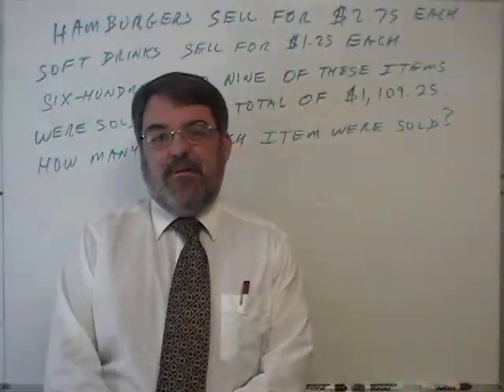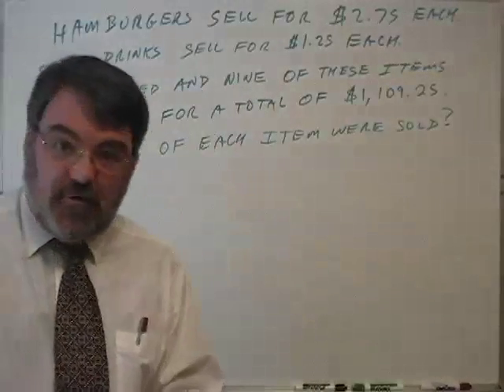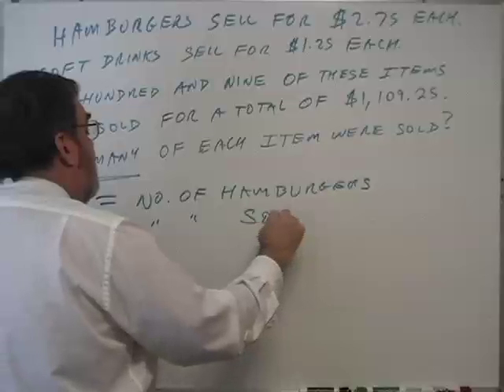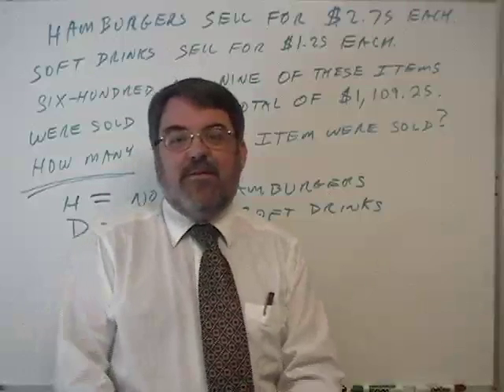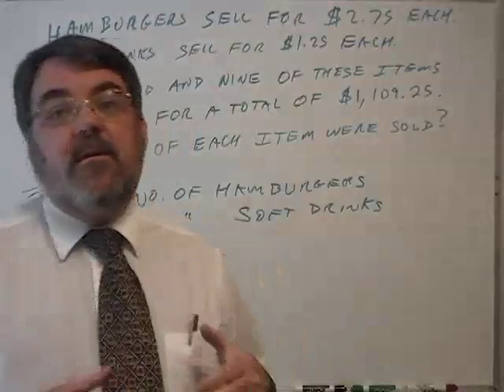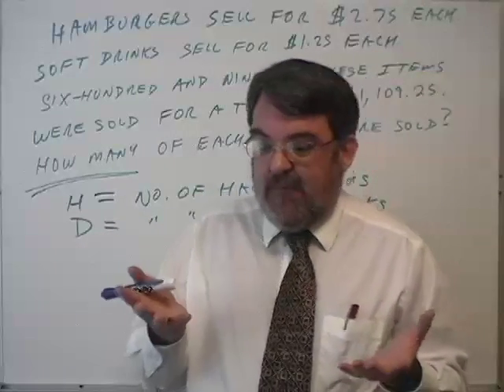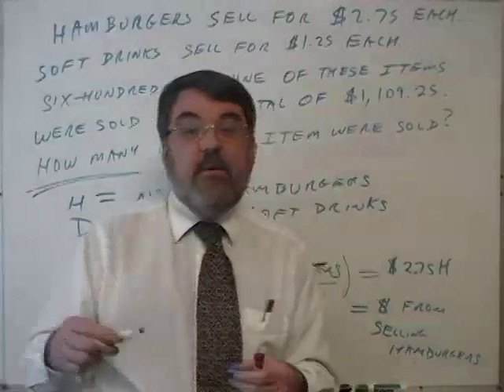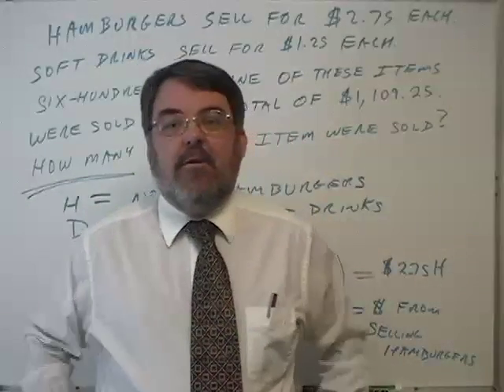Section 3.2, Topic 1, Part Two